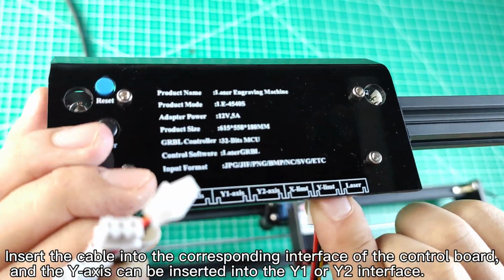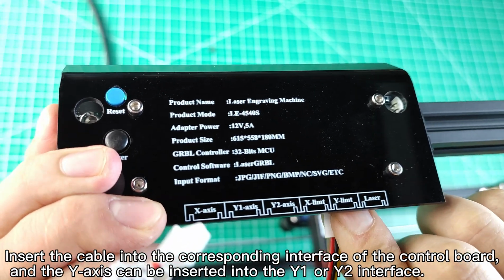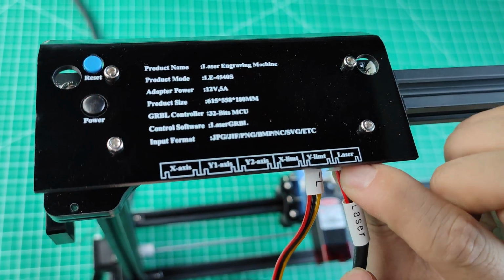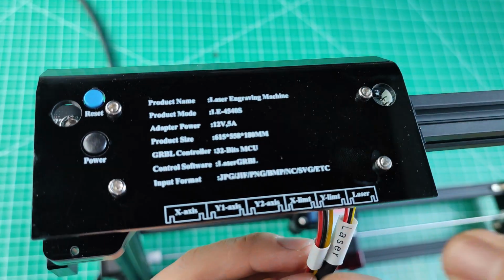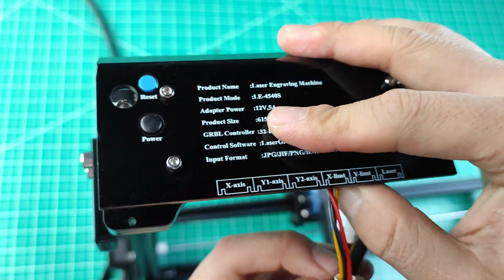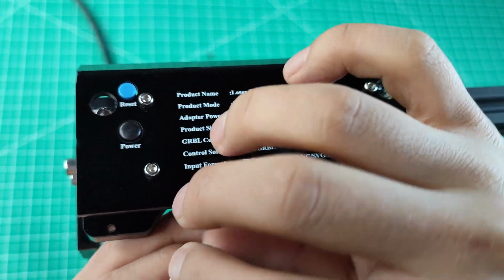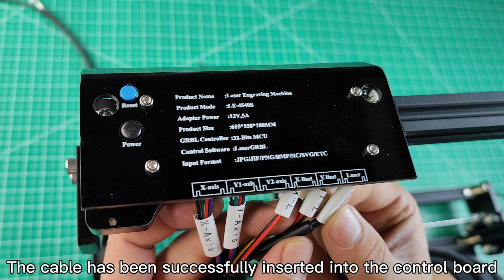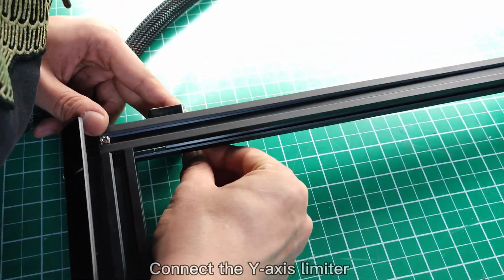32-bit MCU 4540 Laser Engraving Machine Assembly Video!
4540 Laser Machine
▲More Detail:
Control Board
●32-bit MCU control board, running faster
●With gyroscope to detect machine movement
●Using the Type-C USB interface, it is more convenient to use and the data transmission is more stable
▲More Detail :

80W Laser Module
●Electric Power:42W
●Optical power output:10.5W
●Effect power output: 80W
●Laser Wavelength:450nm
●Beam Shape：Dot ( Fixed Focus )
●Operating Voltage：DC 12V
▲More Detail: